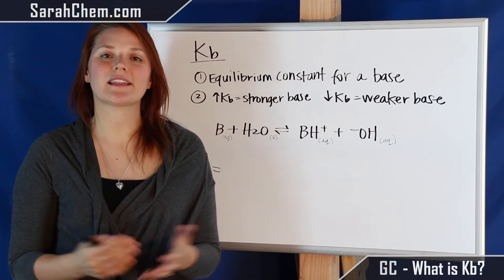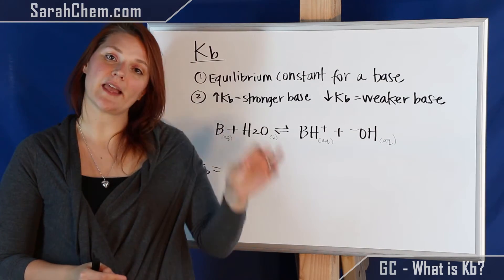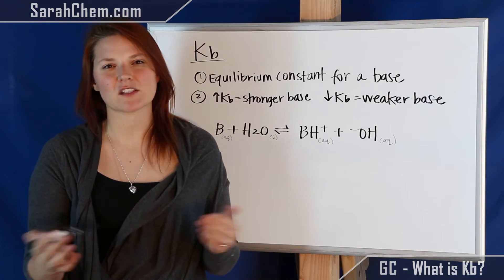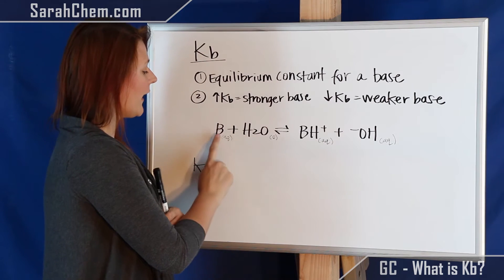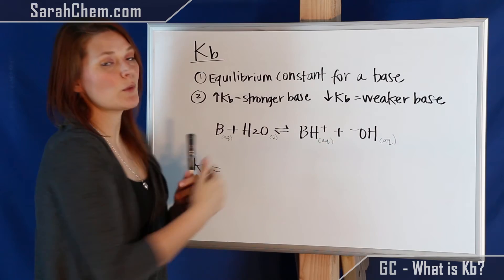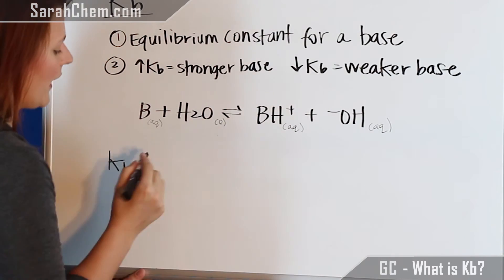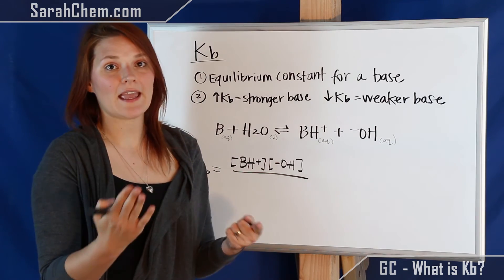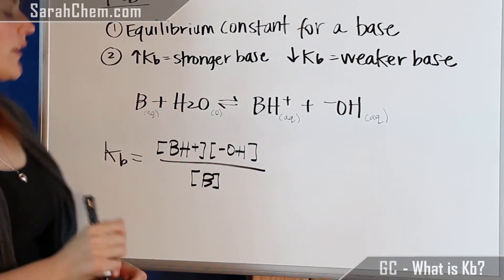What is Kb?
This video briefly discussed what Kb tells us about a base and how to write the expression for Kb.